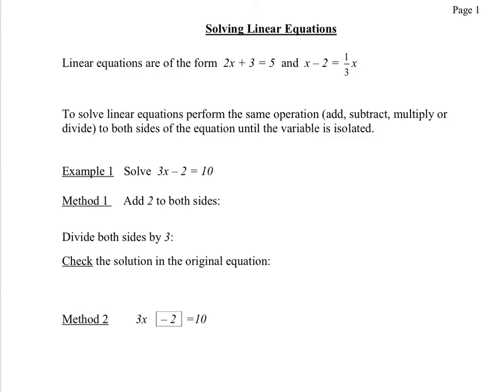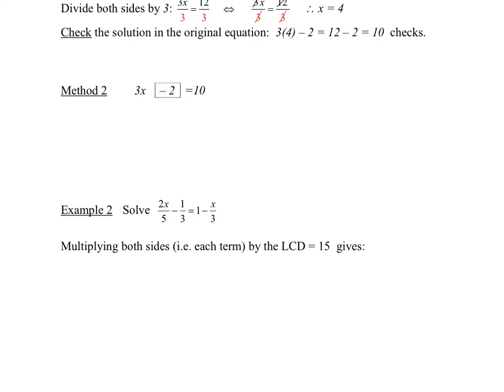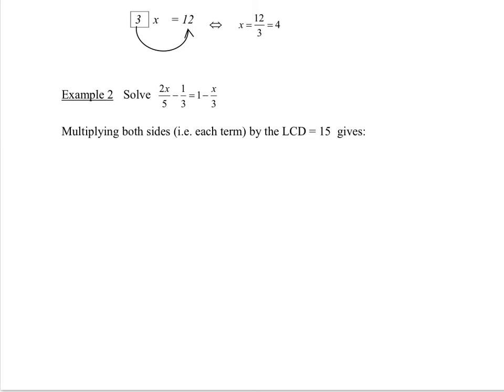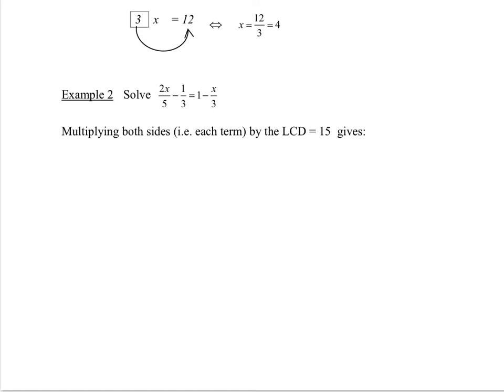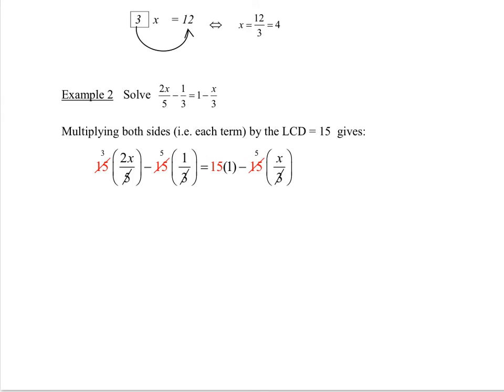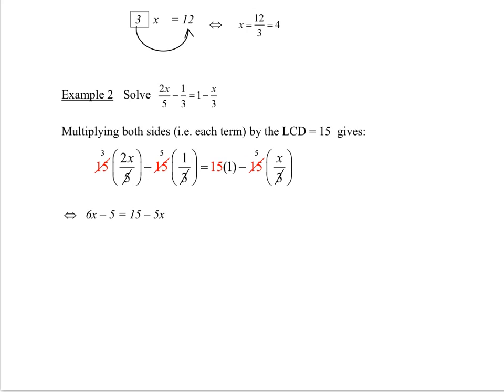1-5 Solving Linear Equations